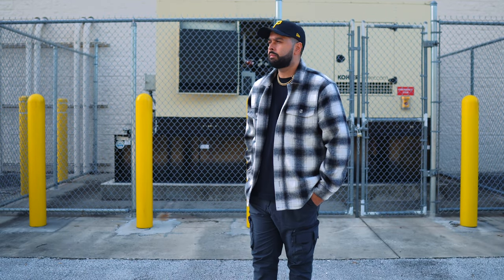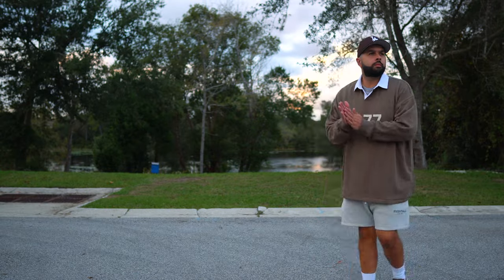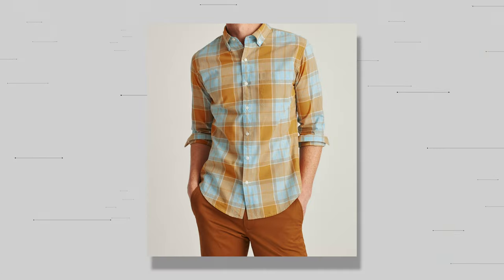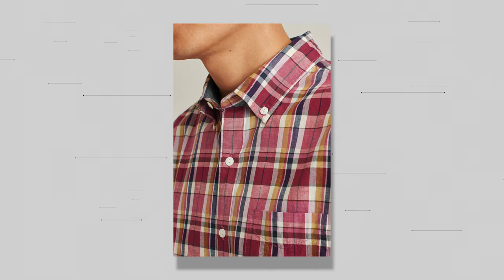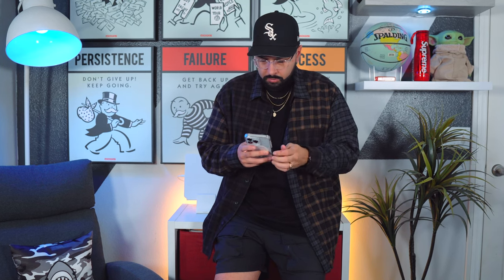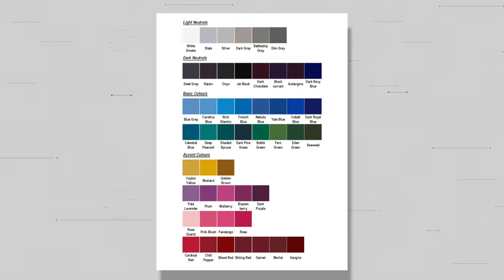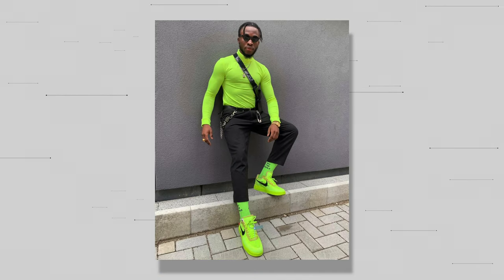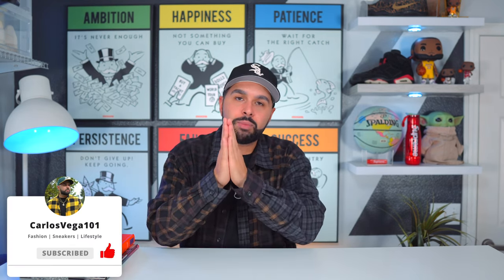How To Dress For Winter In Warmer States (Climates)? | 5 EASY Tips To Dress Better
In this video I go over 5 easy tips in how to dress for Winter in a warmer climates. This is something that can be very frustrating especially if your into fashion and want to dress according to the season.